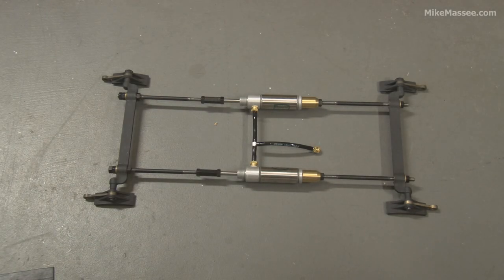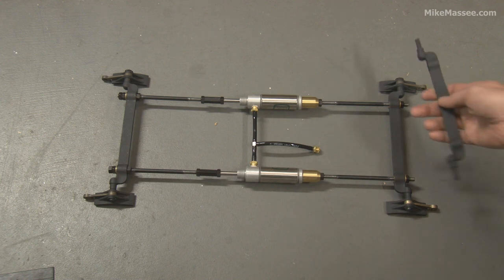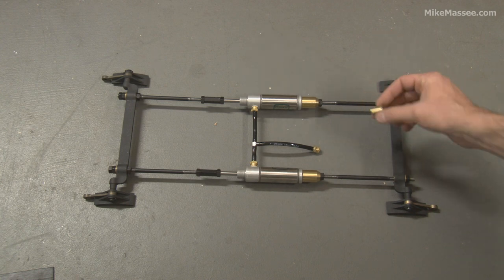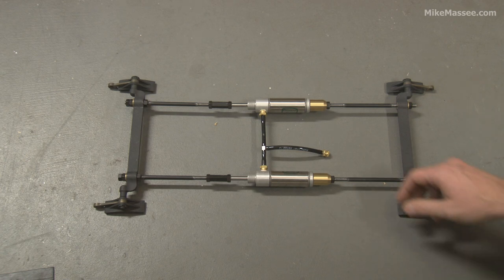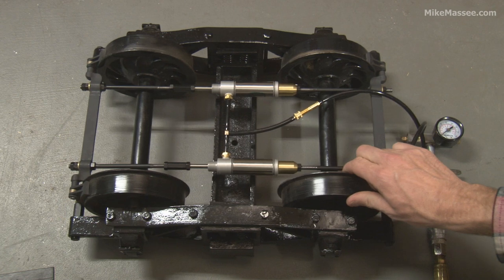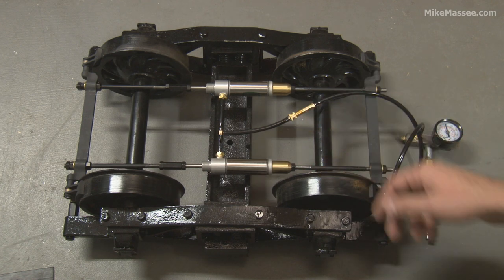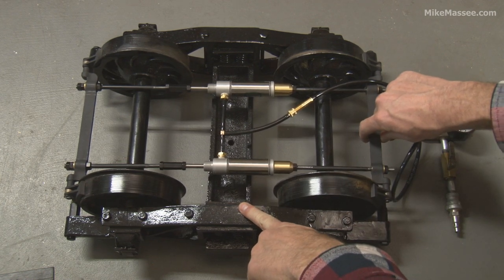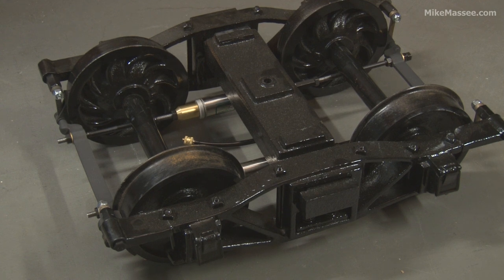Air brakes for riding scale freight trucks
Sample setup of leak free straight air brake setup for live steam / backyard railroading applications.